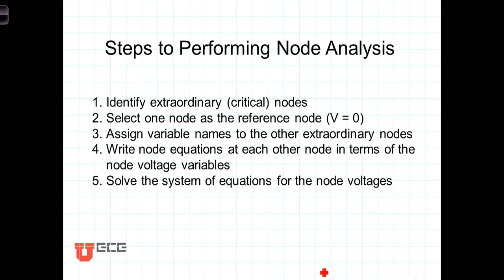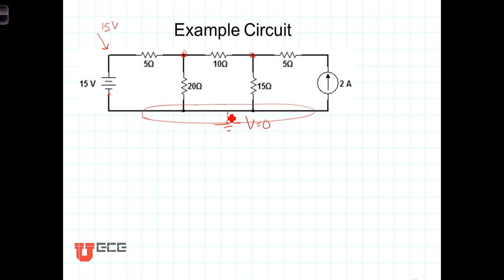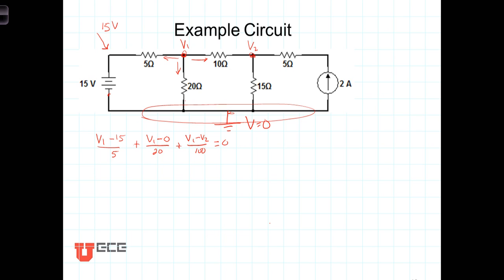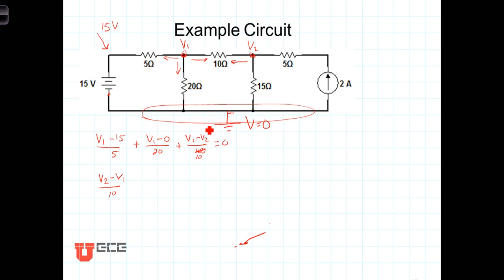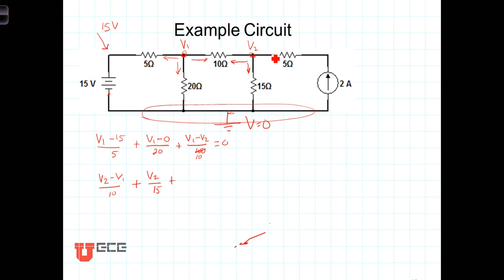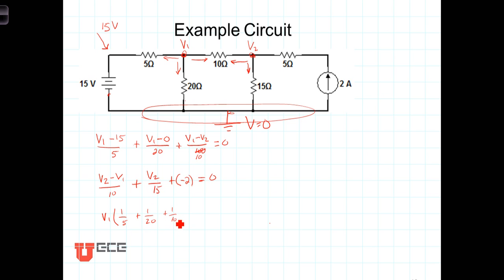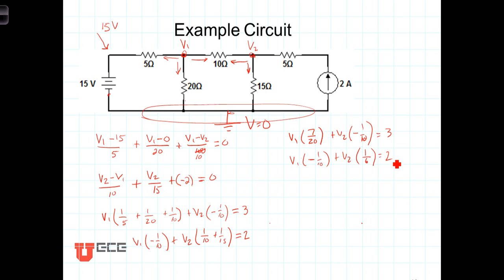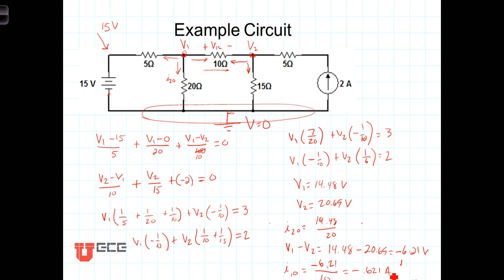L3 1 2 Node Voltage Example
Demonstrates node voltage method of analyzing electrical circuits